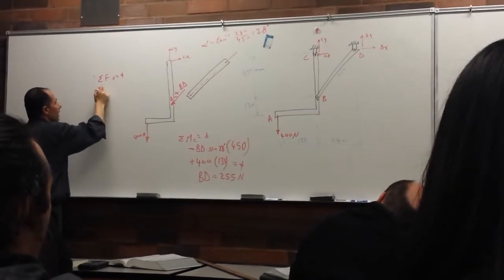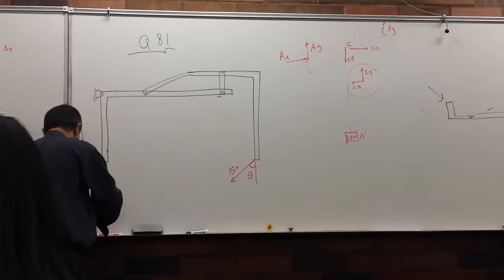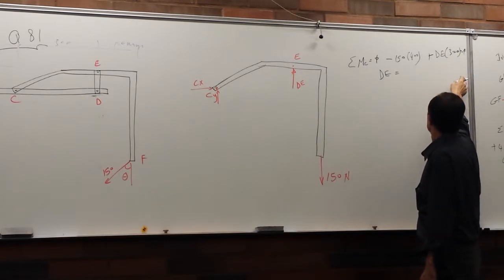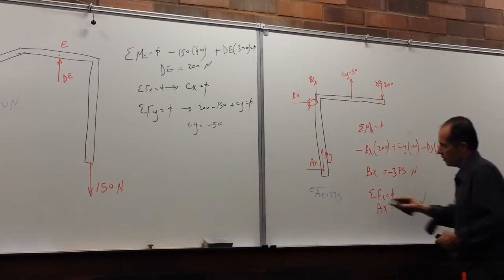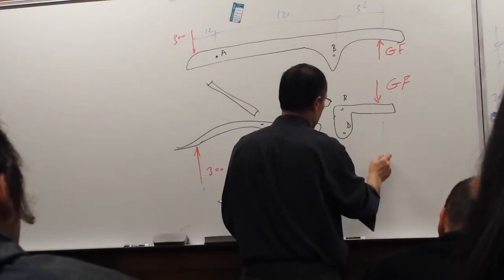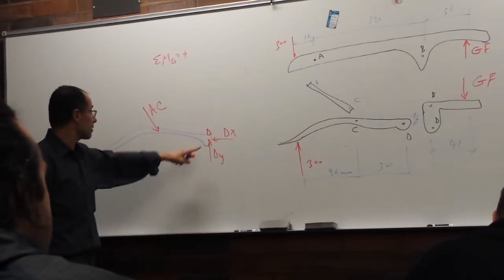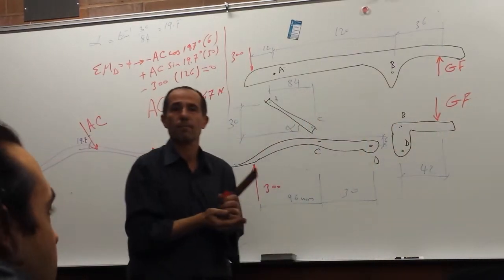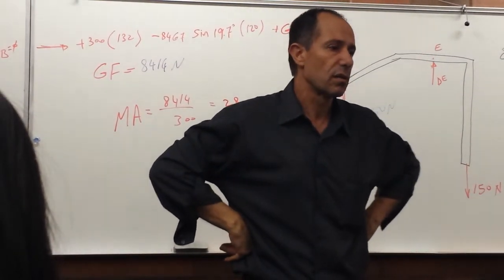02192014 2 of 3